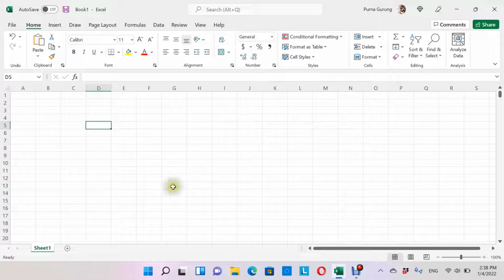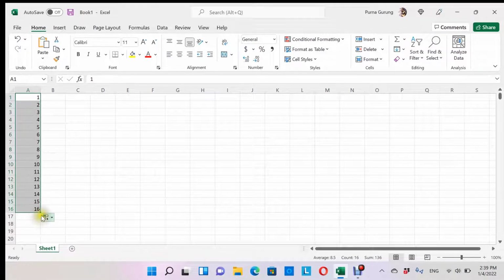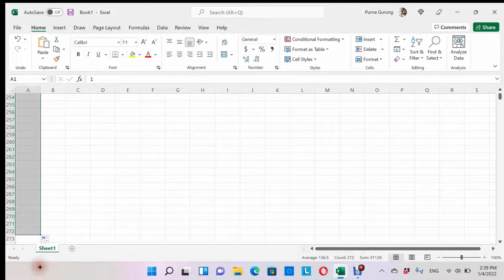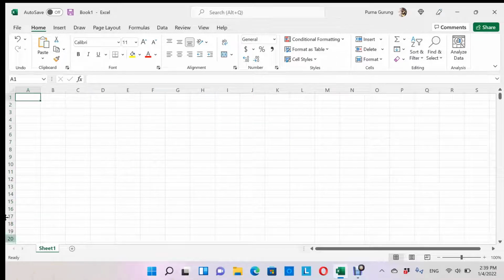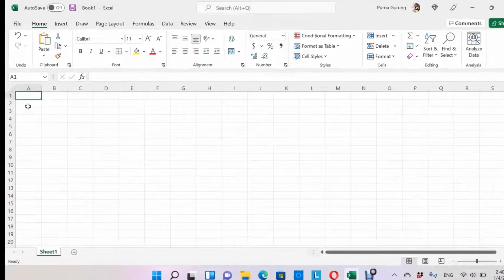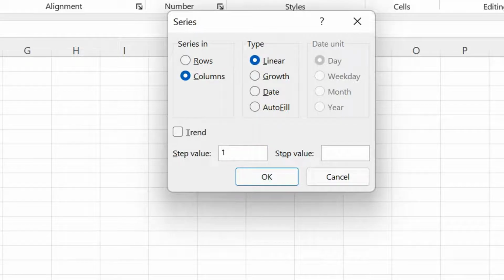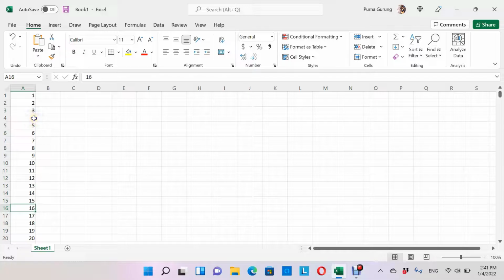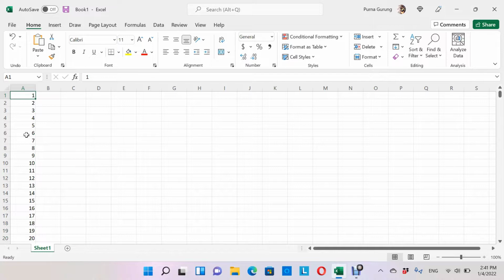Microsoft Excel | how to use fill command in excel 365 | use of fill command in excel 2019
excel 2019 fill command tips | how to use fill command in excel 365 | use of fill command in excel 2019 | Excel

Microsoft Excel | excel 2019 | fill cells quickly in excel 365 | excel tips and tricks

In this video, I want to show a very neat and clean tip to fill 100s of thousand cells in a few seconds by using the fill command in excel. There are many ways to fill the series automatically in cells but this is the best option if you need to fill hundred of thousands of cells just in one click.